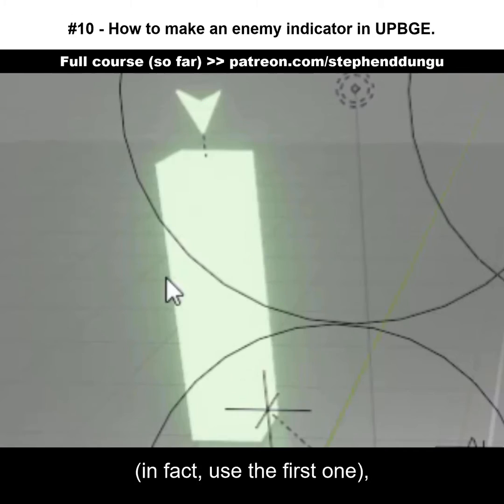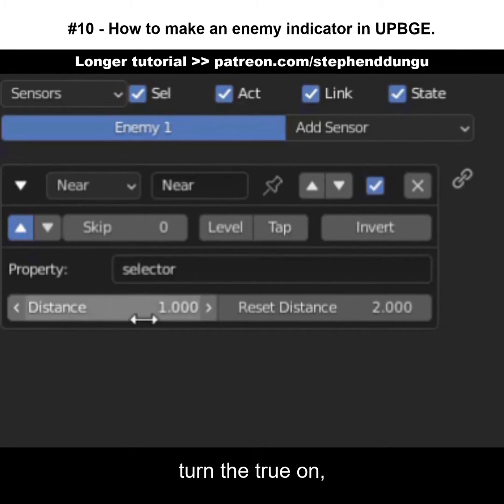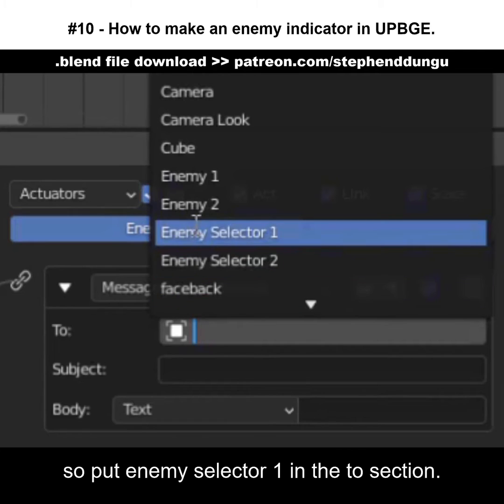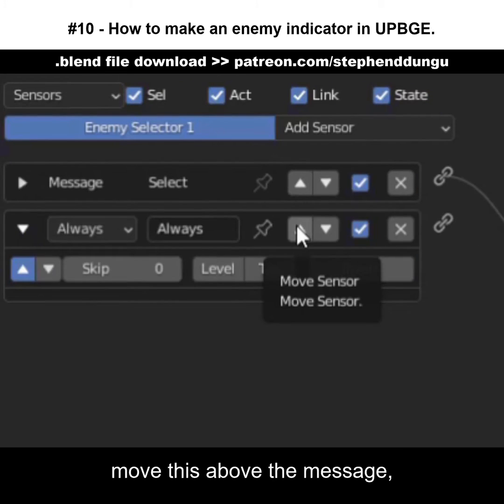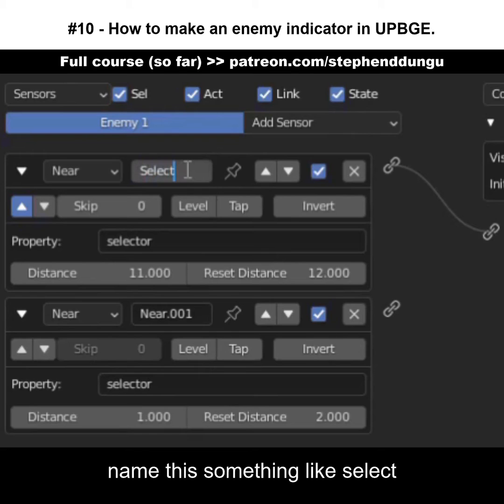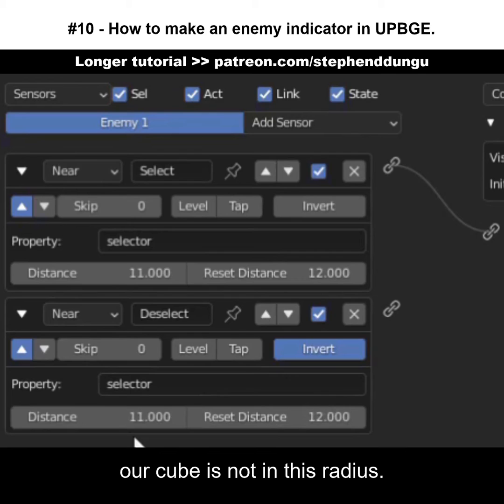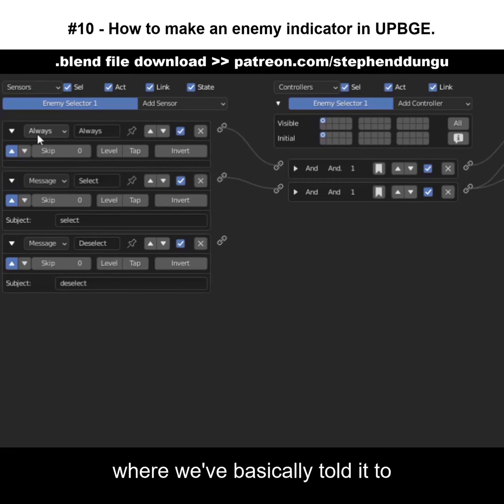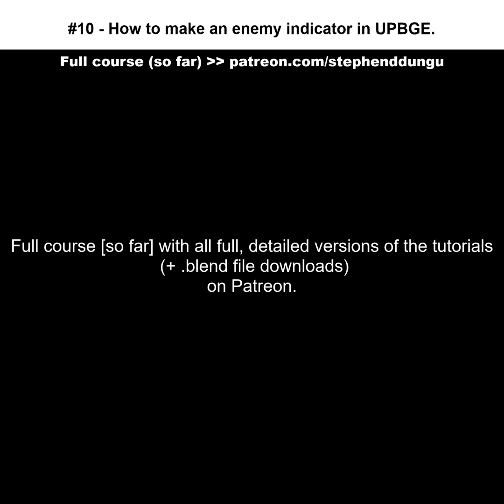Enemy Indicator Tutorial | UPBGE 0.3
How to have an indicator show up above your enemy targets whenever you face your camera towards them. (mainly for Blender Game Engine / UPBGE 0.3).

**The shorter versions will only briefly go through the overall steps on what to do. The in-depth explanations on how to do them and the finished .blend project files from the tutorials (for you to download if you just want the finished result) will be available on Patreon**.

**NOTE: .blend project files are for the 'Patrons Exclusive +' tier only**

Thanks, and have a spectacular day!